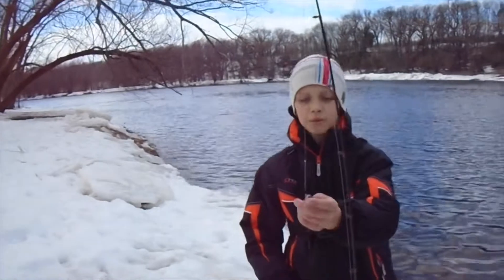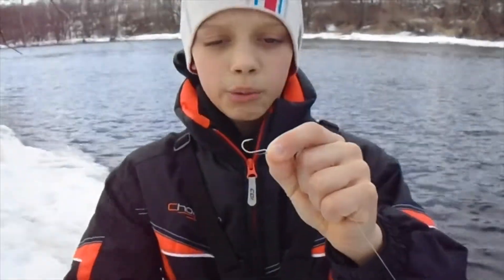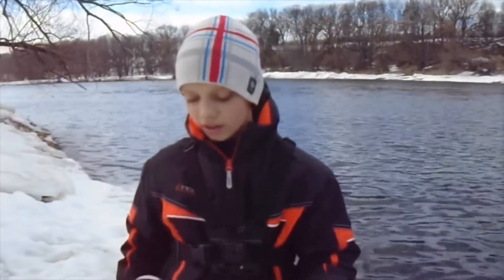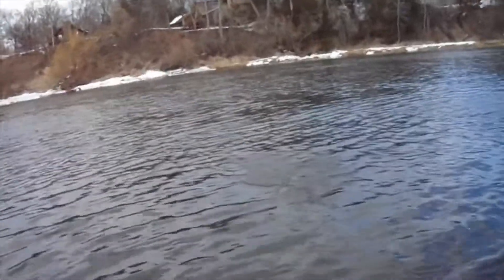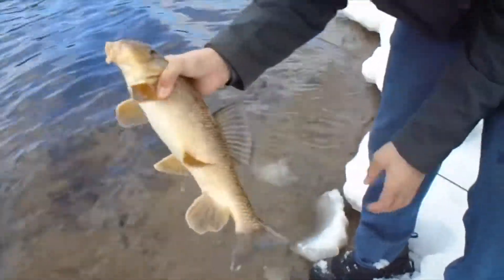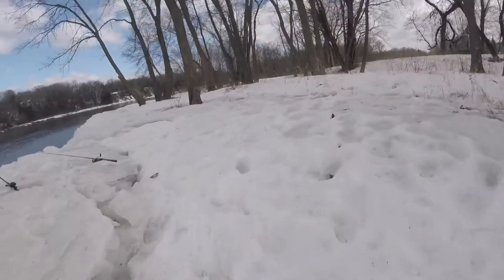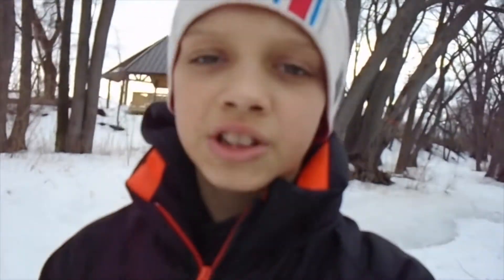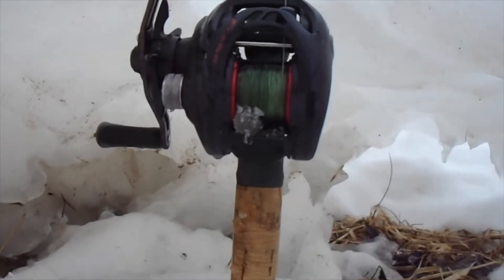Fishing on the Mississippi River for a white suckers!!